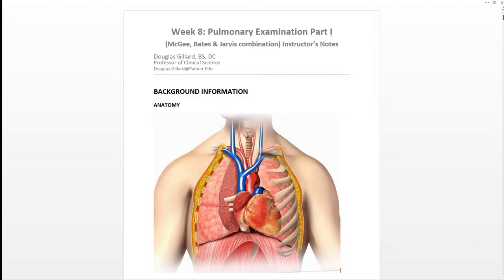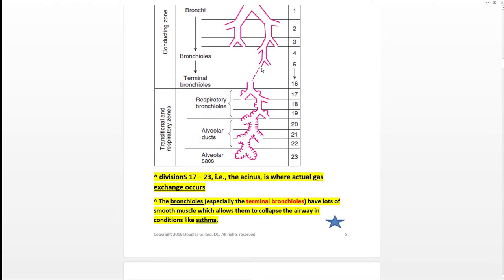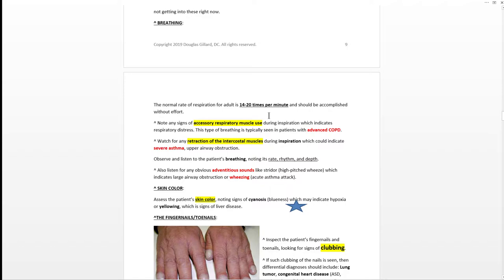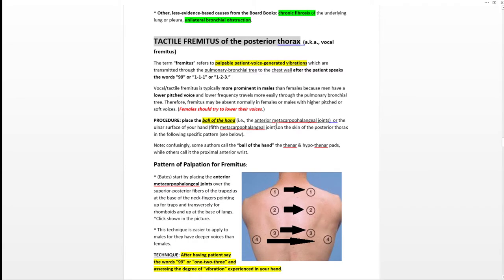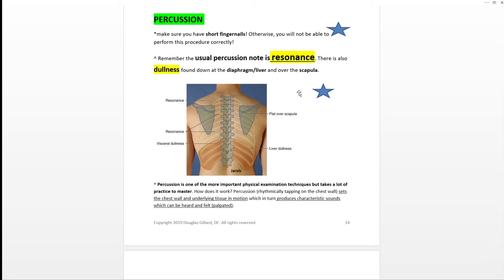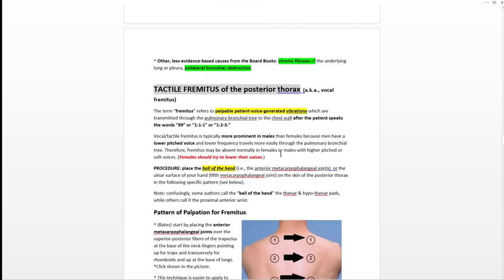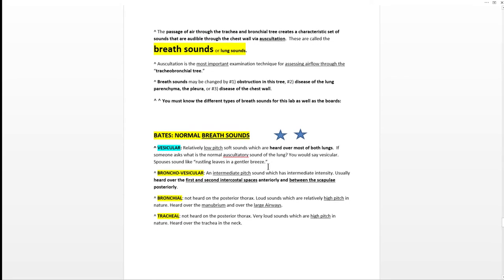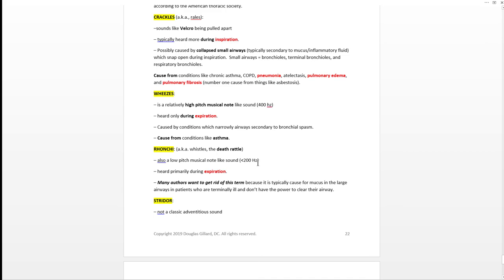CVPP LAB LECTURE: (Wk8)(Wed)(Spr20): Pulmonary Exam I: Learn how to examine the lungs.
In this video Dr. Gillard lectures on how to perform a lung examination of the posterior thorax. You will learn how to palpate, percuss, and auscultate the posterior thorax. You will learn what the normal breath sounds are and what the adventitious sounds are. You also learn how to perform posterior chest expansion test, tactile fremitus, and the diaphragmatic excursion test.